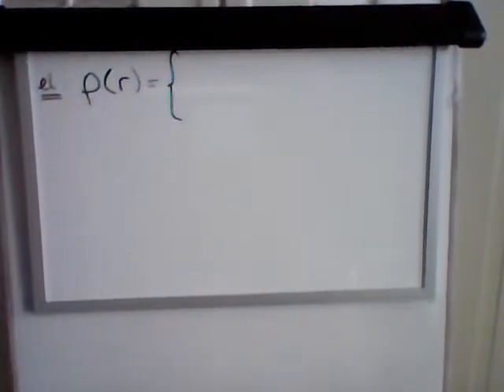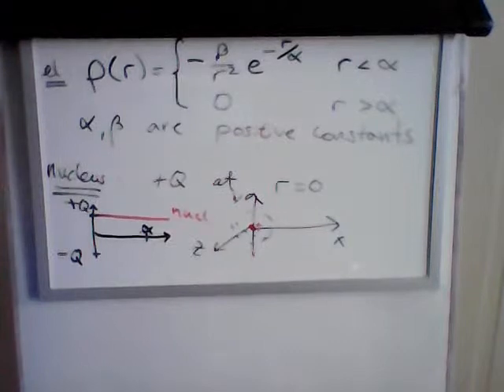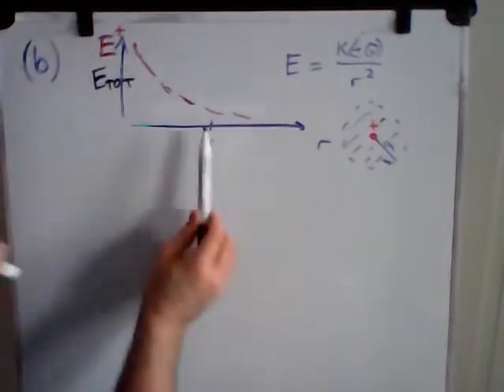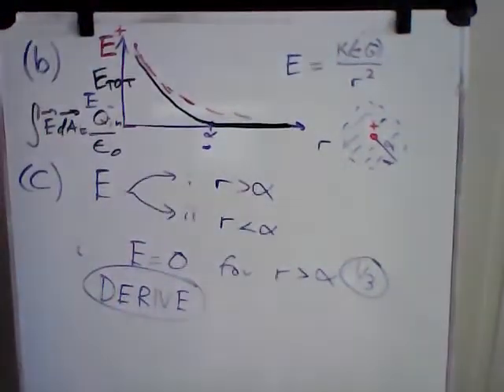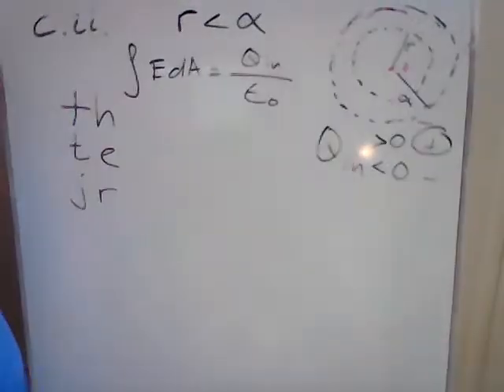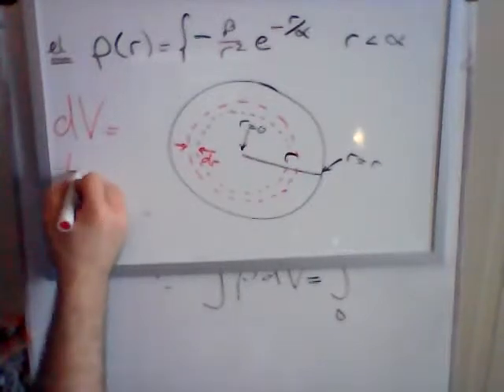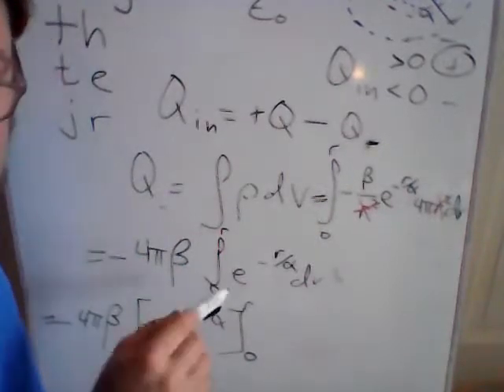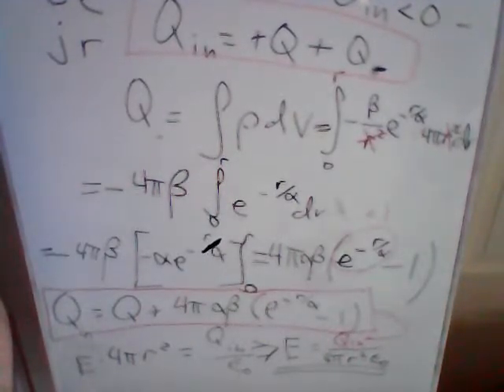2020_03_30_AP_C_E&NMTY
2020_03_30_AP_C_E&NMTY 2014 FRQ3 Electron Cloud Gaussian Varying Charge Density Integral